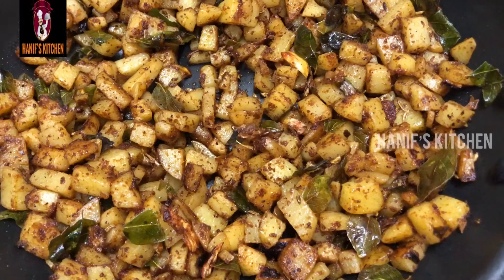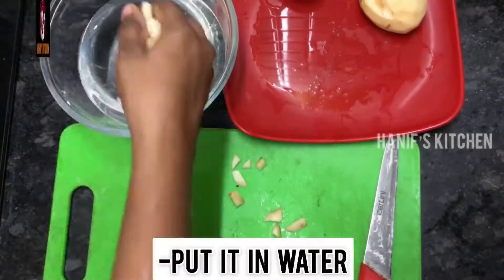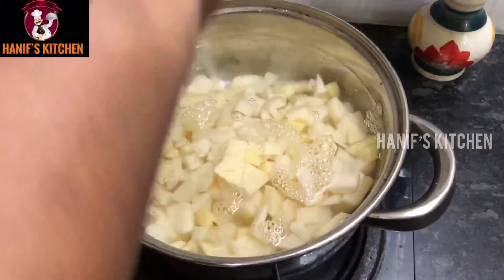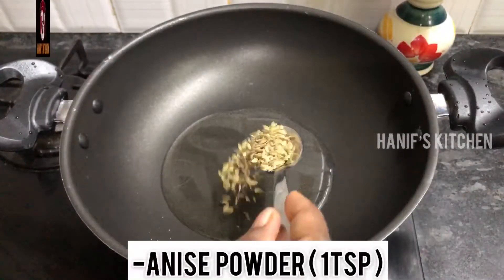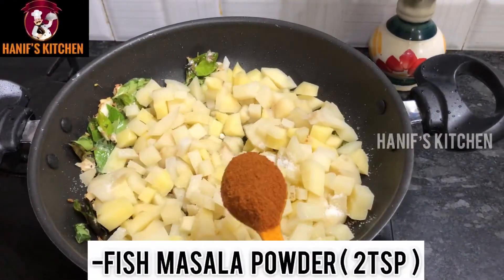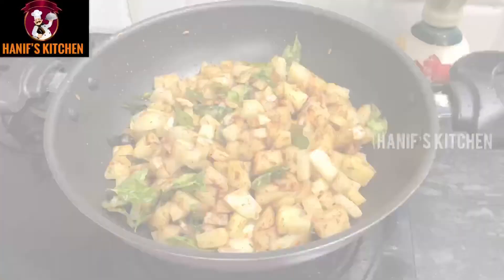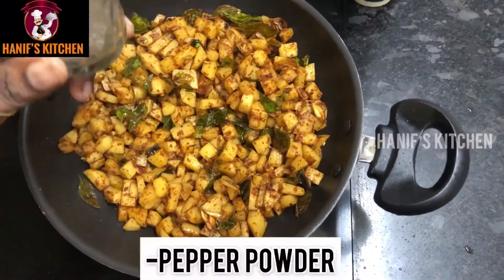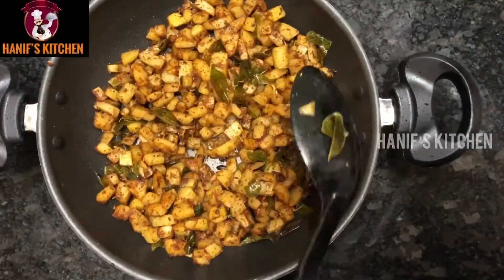Crispy Potato Fry Recipe | உருளை கிழங்கு பொறியல் | English Subtitles | Bachelor Cooking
In the video we will learn how to do Potato Fry Recipe  In Tamil...

Ingredients ;

Potatoes
Oil
Anise Powder
Garlic
Curry Leaves
Salt
Fish Masala Powder
Pepper Powder

Pls Do try at ur home and leave ur valuable comments..!

Negative feedback’s are also welcomed..!

Musician: @iksonmusic